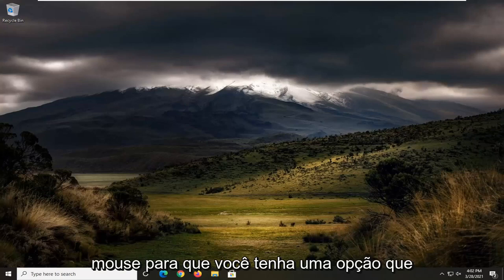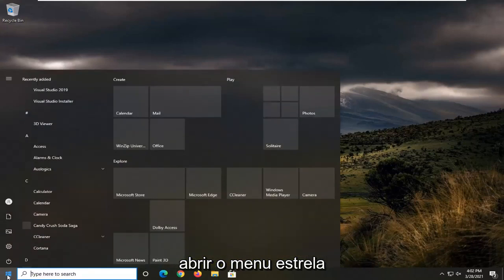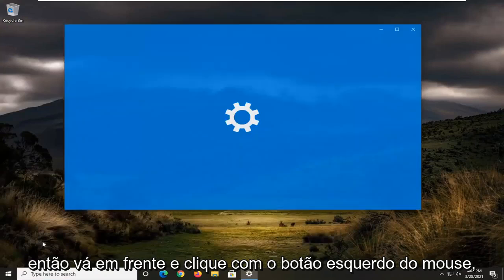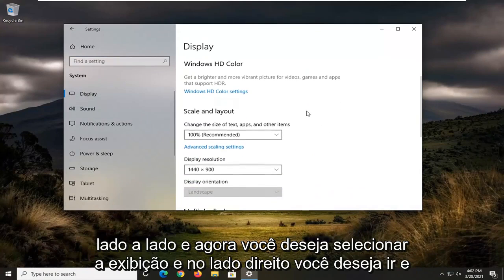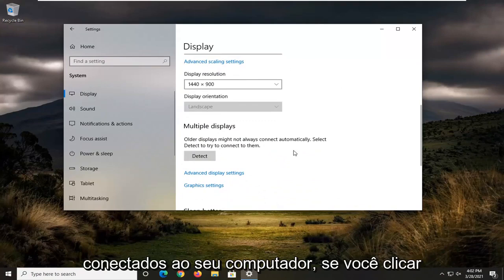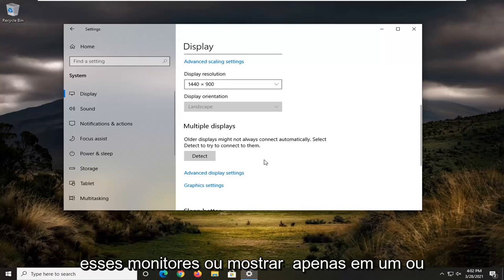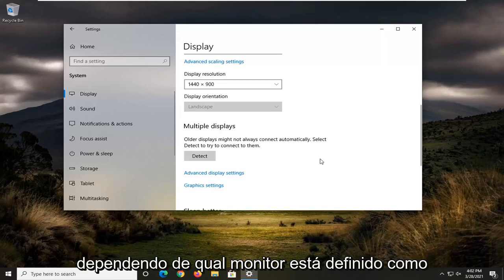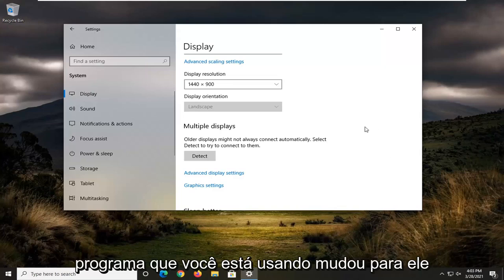Como mover uma janela para outro monitor no Windows 10/11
Como mover uma janela de jogo em tela cheia para outro monitor no Windows 10 e no Windows 11 [Tutorial]

Aprender a mover um jogo em tela cheia para um segundo monitor torna sua experiência de jogo muito agradável. Suponha que você seja um jogador ávido e adore jogar enquanto trabalha em vários arquivos ao mesmo tempo. Então você achará benéfico usar dois monitores.

Se você passa algum tempo com o computador funcionando e também gosta de jogar ao mesmo tempo, definitivamente o pensamento de como mover um jogo em tela cheia para o outro monitor teria passado pela sua cabeça.

Se você estiver jogando um jogo no modo de tela cheia na tela principal ou secundária e quiser movê-lo para o outro monitor, veja como fazer isso. Embora seja muito simples, talvez você não consiga fazer a troca sem conhecer o processo adequado. Você pode seguir o mesmo método para mover o conteúdo em qualquer monitor se tiver mais de dois monitores.